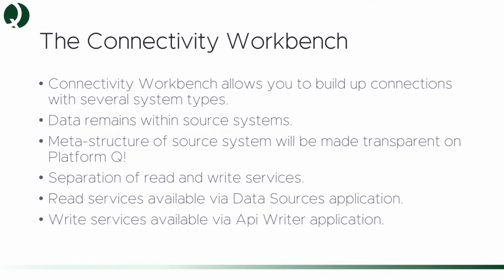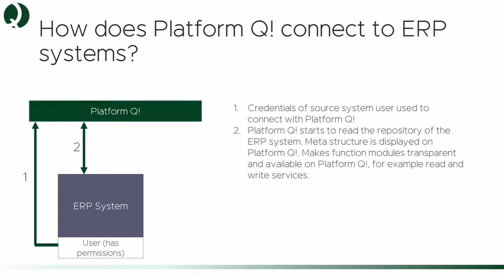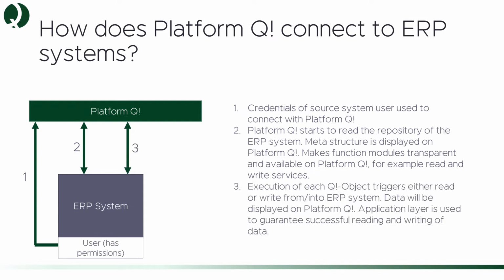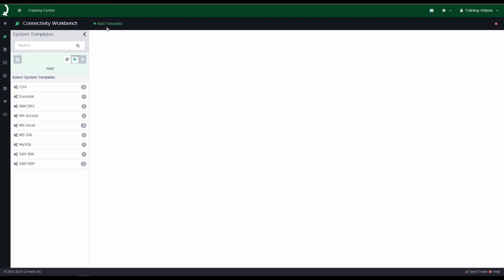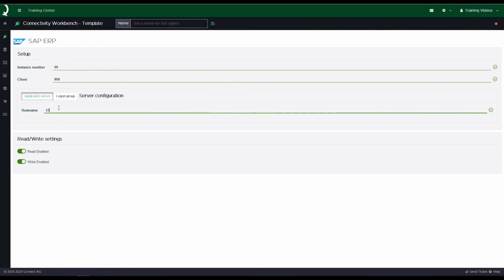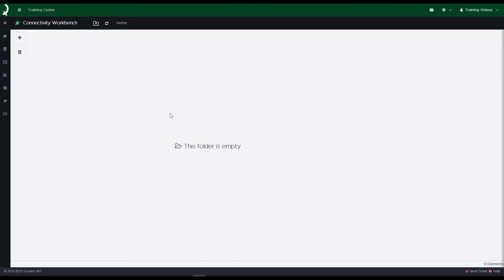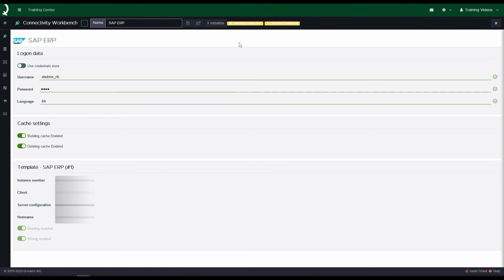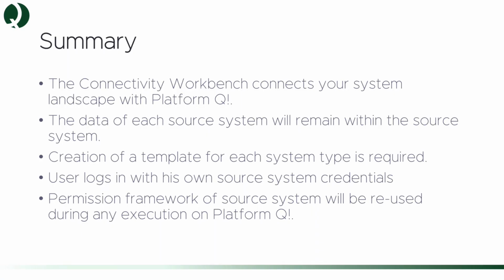Create a connection to an ERP system (SAP ERP) - Connectivity Workbench - Platform Q! Enablement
Learn how to create a connection with Platform Q! to an ERP system. This learning video will demonstrate how to realize this step. In our example, we are going to connect with an SAP ERP system.

Introduction and learning objectives 00:00
The Connectivity Workbench 00:39
How does Platform Q! connect to ERP systems 02:00
Creation of a system template 02:59
Adding user credentials to create connection 04:36
Summary 05:47